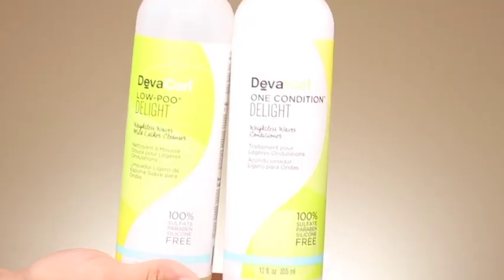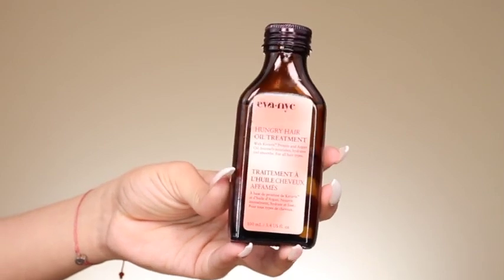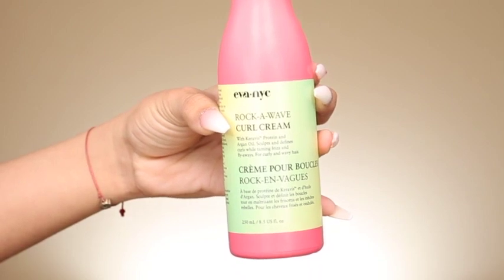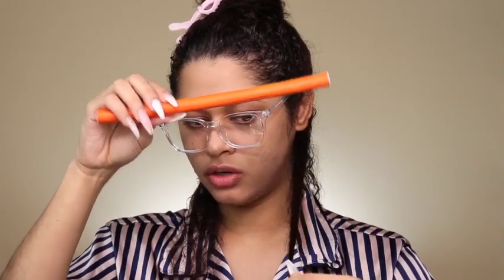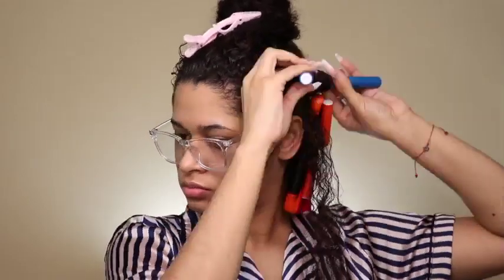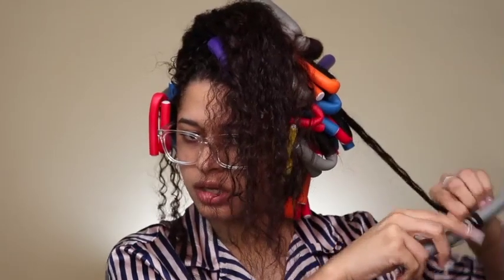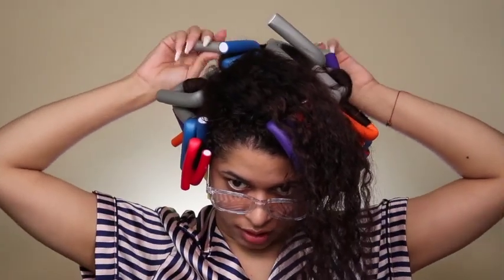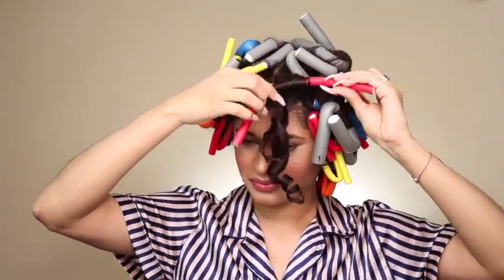HOW TO CREATE SUPER TIGHT CURLS WITH NO HEAT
Hey Guys! Happy Wednesday, I hope you all have an amazing day. Here is a little curly hair moment tutorial and I hope you all enjoy it.

PRODUCTS:
DevaCurl Low-Poo

Flexi Rods